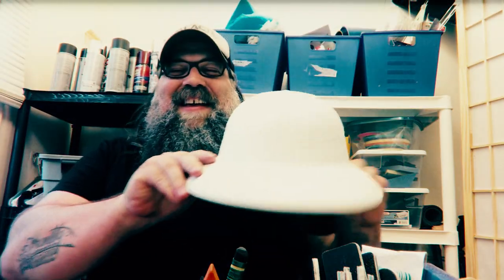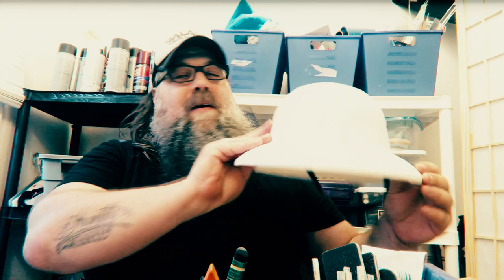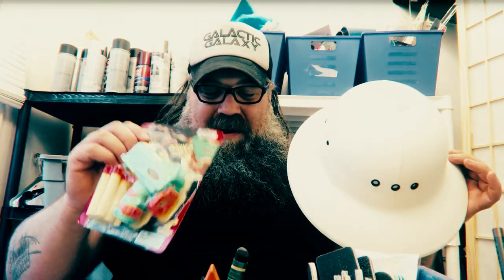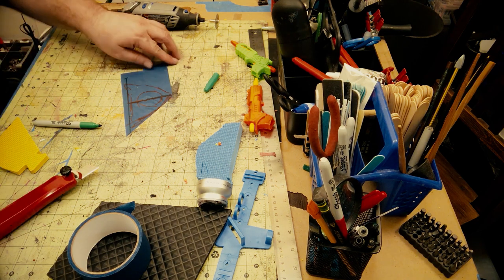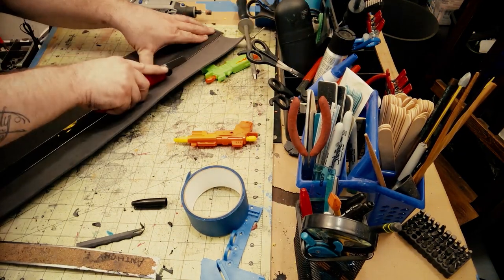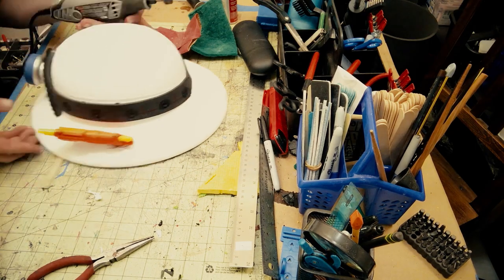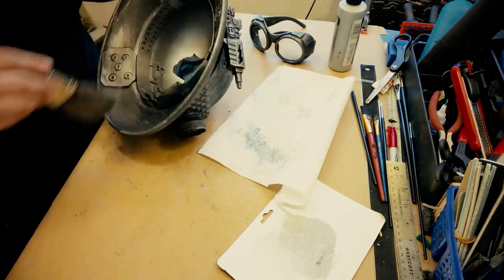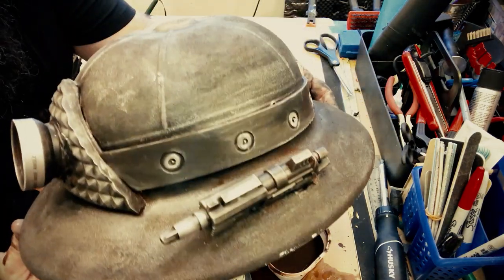PITH HELMET: FUTURISTIC SOLDIER COSTUME BUILD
• In this tutorial, I take you through the build process step by step. I show you how to make a sci-fi pith helmet costume/prop piece from a few Dollar Store items, craft foam & a plastic pith Helmet purchased for under $20.

•LINKS

• If you can’t find the components where you live these Amazon pieces will work.

Pith Helmet

2 pack Water Guns

Aluminum Foil Tape